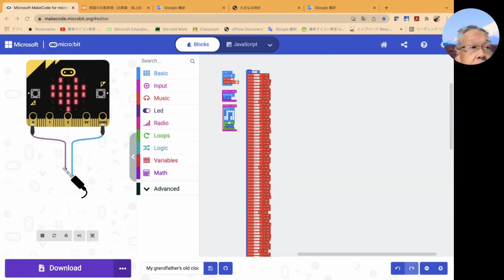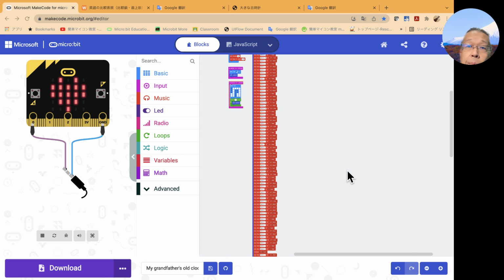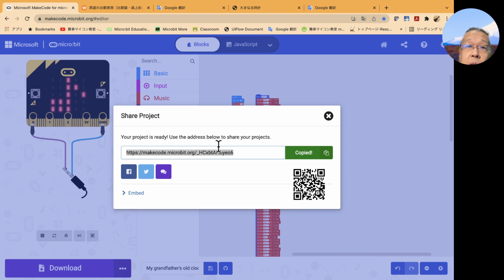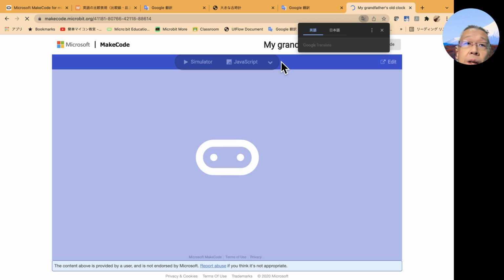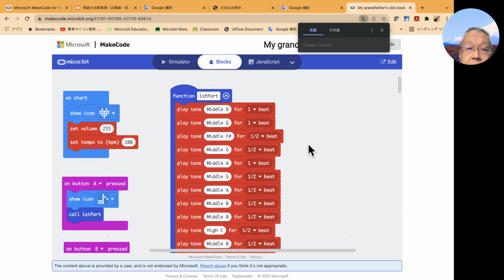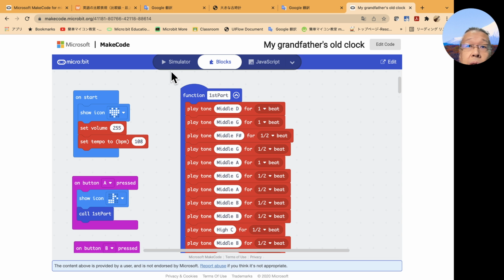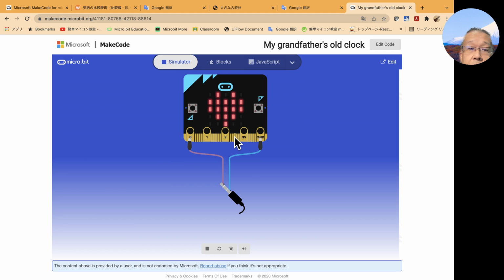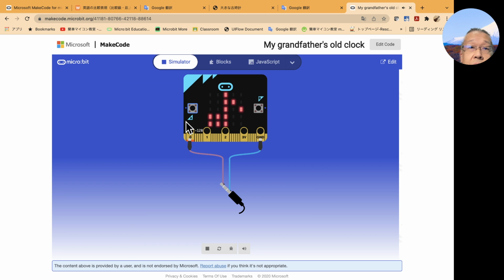【Japanese Kids Song: 042】My grandfather’s old clock (my video no.665)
This series introduces seasonal Japanese nursery rhymes to Japanese elderly teacher who have begun studying English.

This old man loves a micro:bit, so I also include an introduction to micro:bit.

This time, I are introducing "My grandfather’s old clock".

Below are the lyrics of this song.

1.
Big old clock
Grandpa's clock
It was always working for 100 years
It ’s a watch that he is proud of.
On the morning of my grandfather's birth
The clock was bought by grandfather’s father
Now the clock doesn't move anymore
100 years without rest
Chiku Taku Chiku Taku
Grandfather and the clock together

2.
The old clock knew everything
Grandfather's clock
A beautiful bride came
It was working that day too
Both happy and sad
The clock knows everyone

3.
At midnight the clock got a bell
Grandfather's clock
It's time to say goodbye
The clock told all
My grandfather climbing to heaven
He said goodbye to own clock

I translated with Google translation

◆Linsk
★Share Link of Today's Song Program